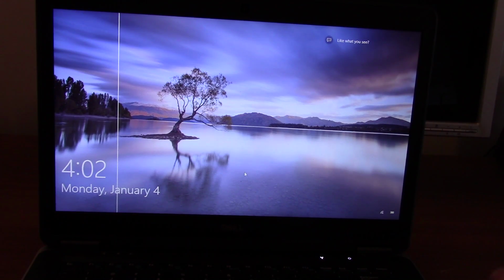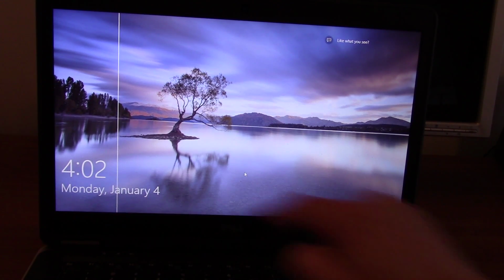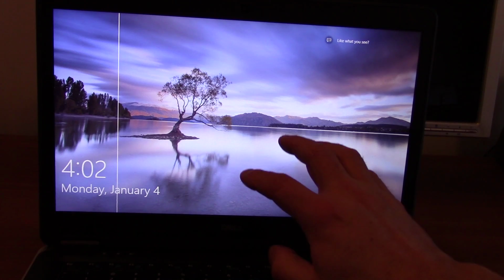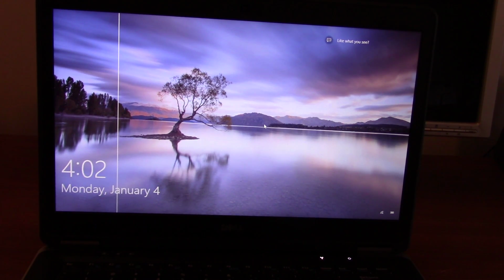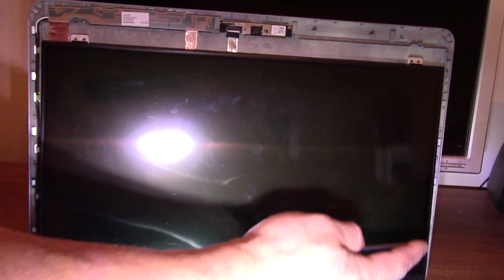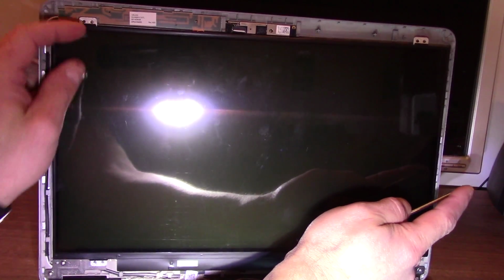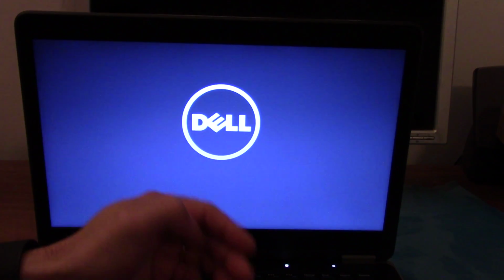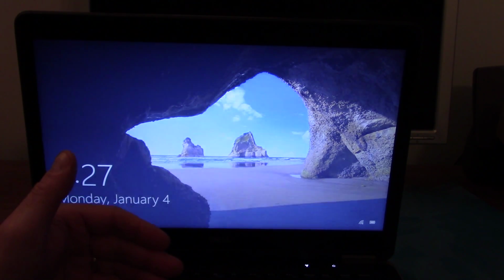DIY Dell E7440 Ultrabook Screen Replacement - How To Replace A Broken Screen On a Laptop Computer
Dell E7440 Laptop Replacement Screen on Amazon

This video covers the process of replacing a screen on a Dell E7440 Ultrabook.  The process covered in this video will be the same or similar on many other laptop brands and models including HP, Lenovo, Samsung, Toshiba, Apple, Hewlett Packard and more